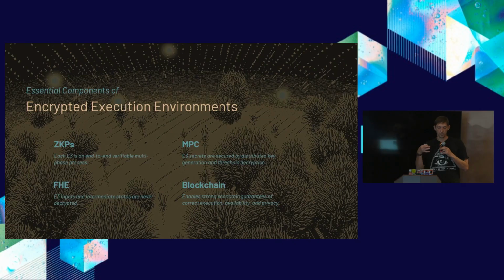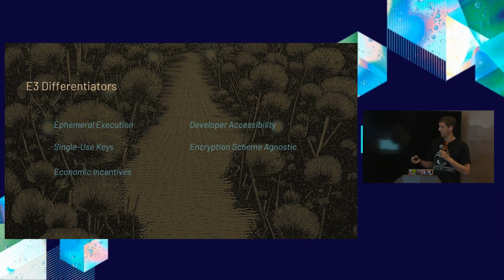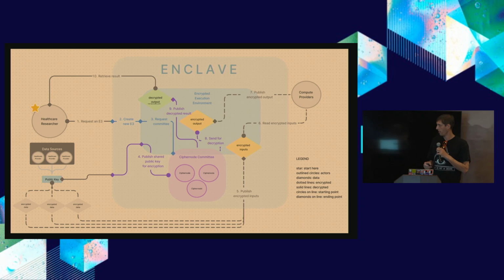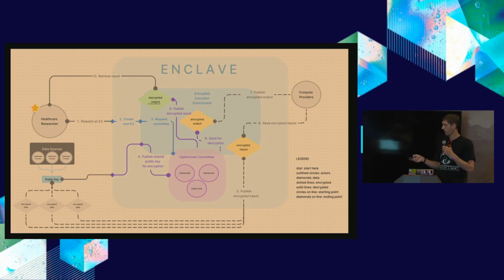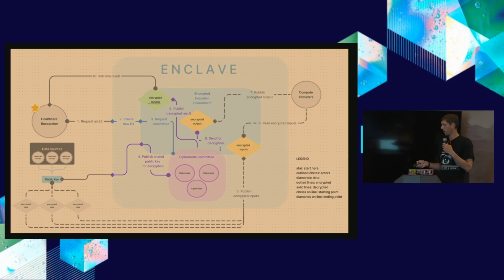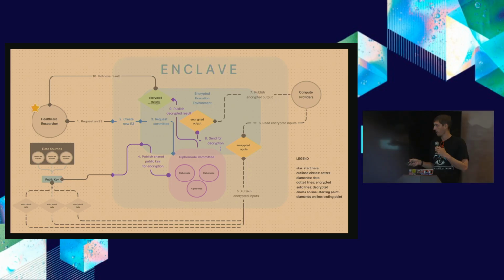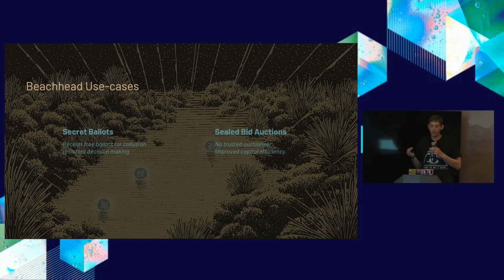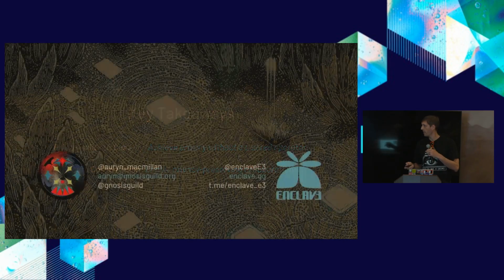Encrypted Execution Environments: A New Class...ft. Auryn Macmillan [Enclave]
Today’s secure computation often depends on trusted hardware or centralized actors, which introduce vulnerabilities and limit long-term adoption. Enclave’s Encrypted Execution Environments (E3s) offer a decentralized, cryptographic framework for securely processing encrypted data from multiple parties without exposing sensitive information. Unlike Trusted Execution Environments (TEEs), E3s are modular and can be run on any machine, leveraging a decentralized network of nodes to ensure privacy, integrity, and verifiable results. By combining programmable cryptography like Fully Homomorphic Encryption (FHE), Zero-Knowledge Proofs (ZKPs), and Distributed Threshold Cryptography (DTC), E3s overcome key limitations of TEEs while offering greater flexibility and security. This talk will demonstrate how Enclave powers privacy-preserving applications, including sealed-bid auctions, secret voting, and collaborative AI training, and how E3s create a stronger foundation for trust and privacy in confidential compute infrastructure.

For more info on summit details and full agenda, visit dinfra.xyz